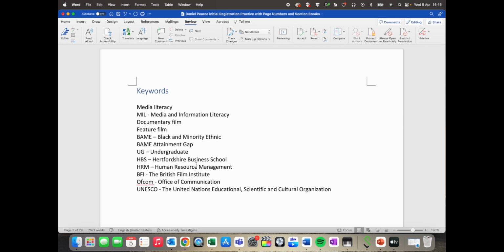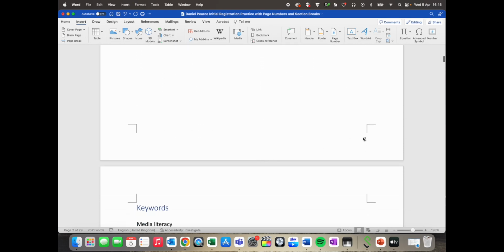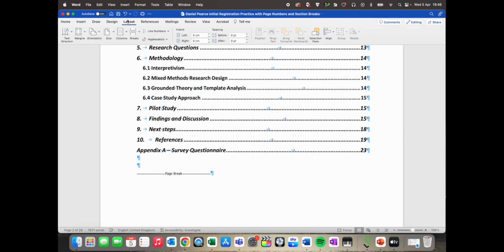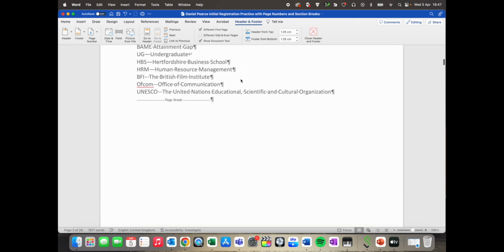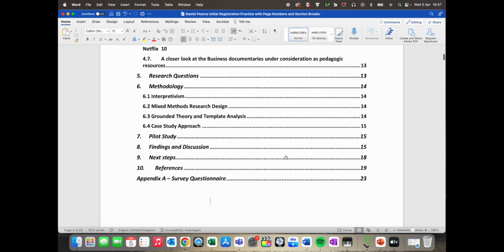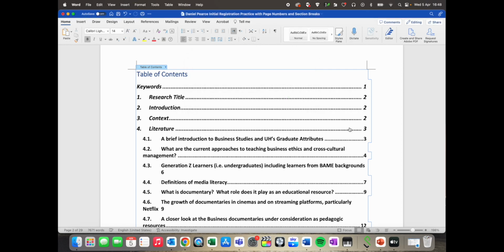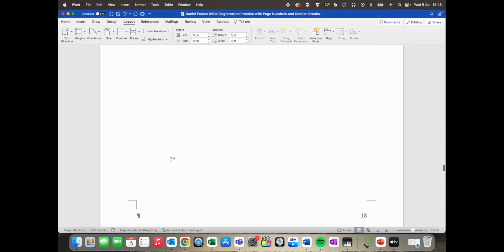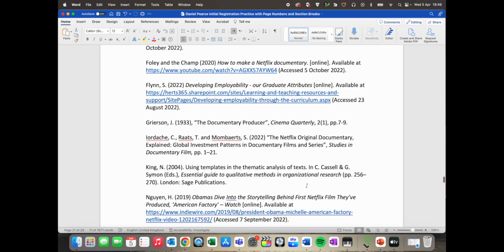How to Insert Page Numbers After the Table of Contents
I found this a tricky skill to learn, but hopefully this video will show you how to do it without the stress!